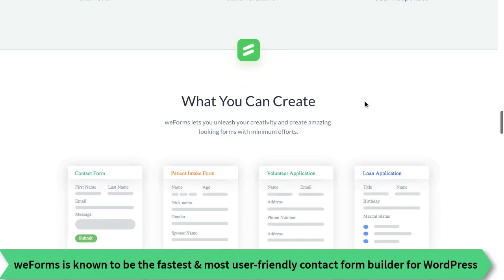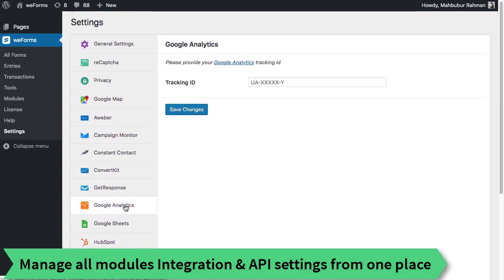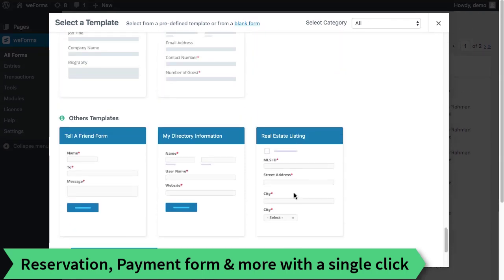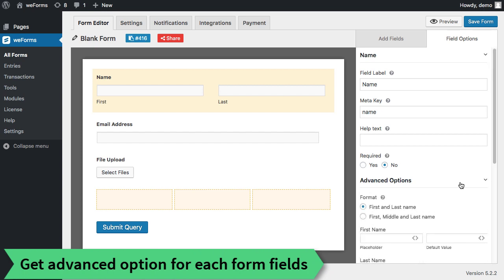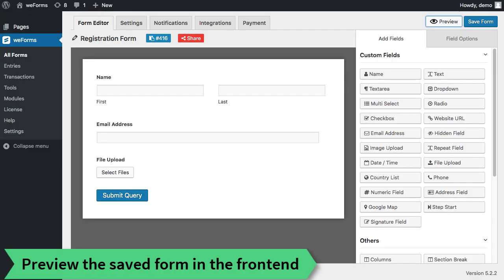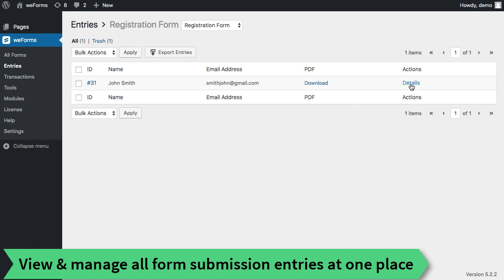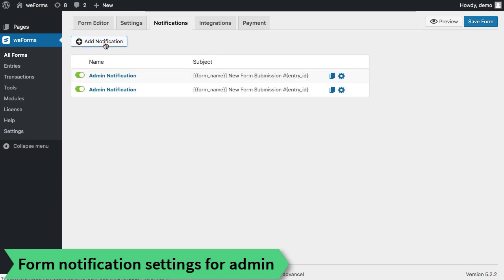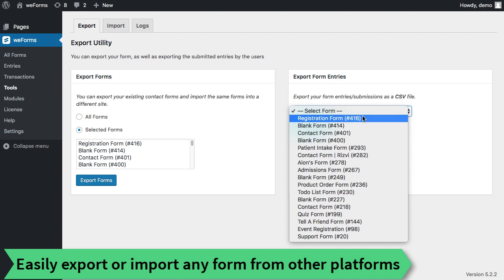weForms -The Fastest Contact Form Builder Plugin for WordPress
weForms is a form plugin for WordPress. weForms is developed using Vue.js, an advanced framework. As a result, the plugin is super fast and creates amazing forms within seconds.